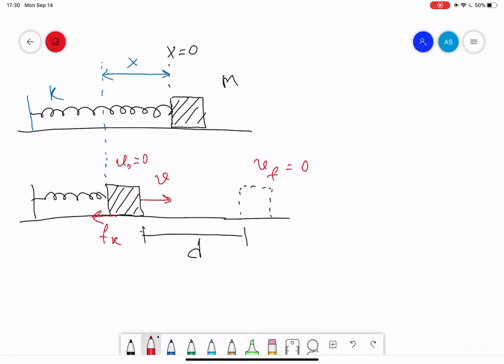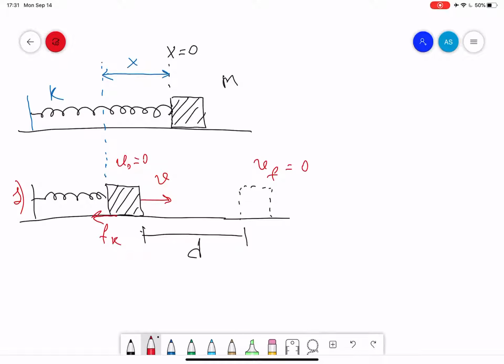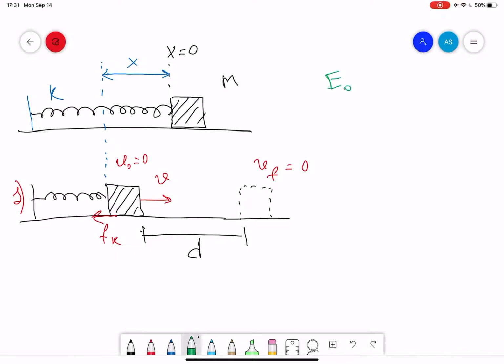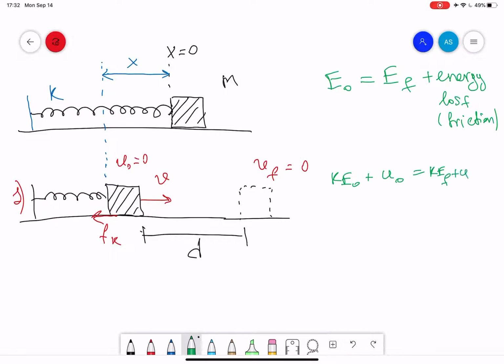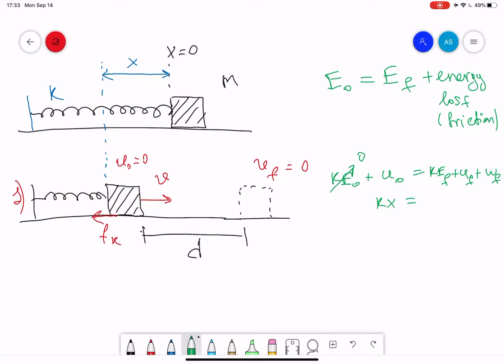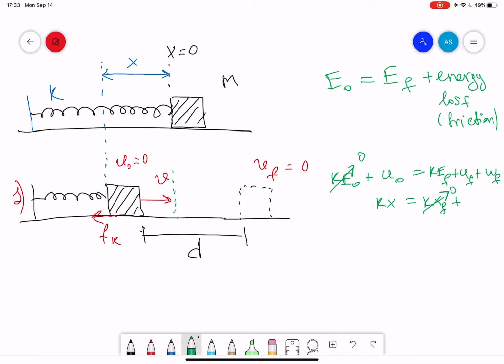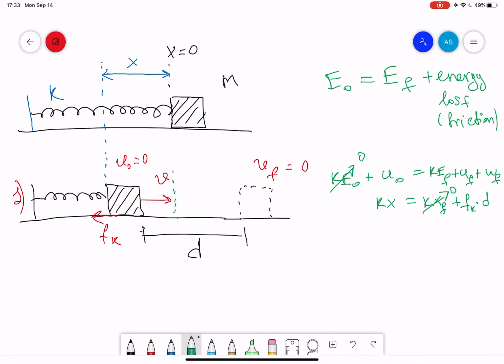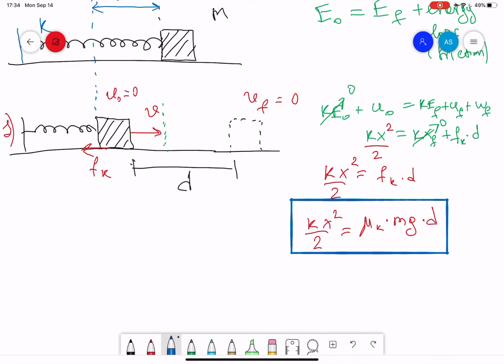Spring, Energy. Friction